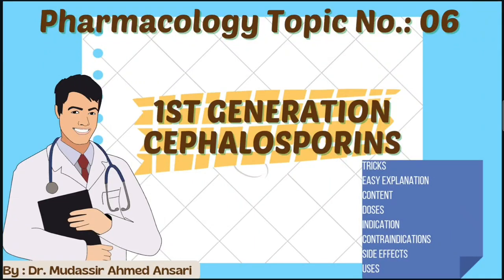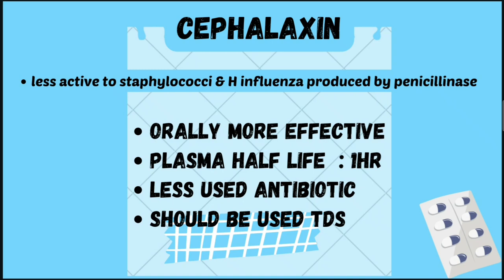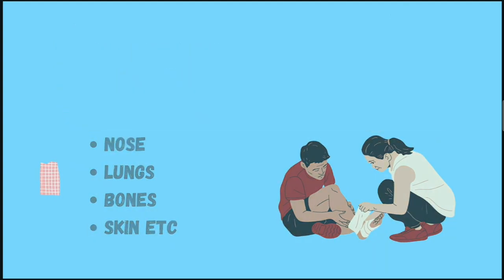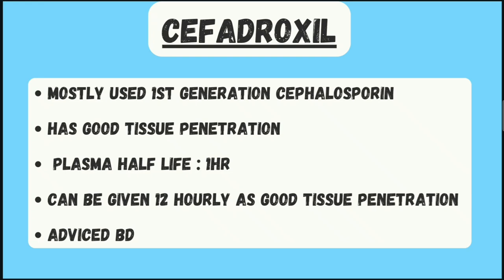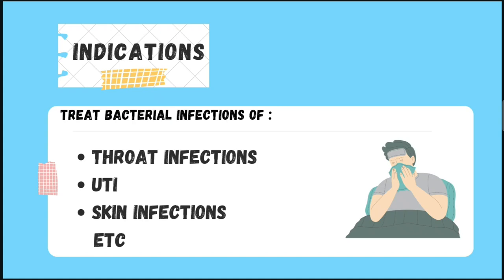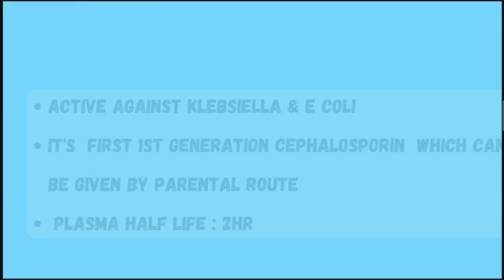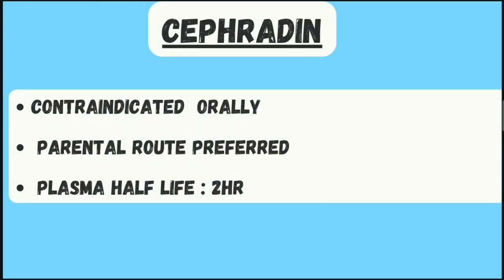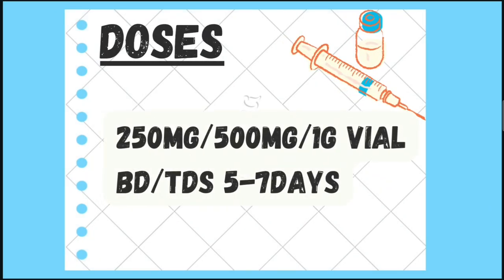Cephalosporin | All 1st generation Cephalosporin | Pharmacology | Easy & Simple explanations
Hello friend,
In this video we will se about  1st generation Cephalosporin in detail  about their dose,
administration, duration, side effects, indication , contraindications etc